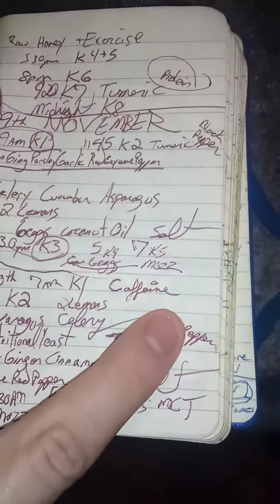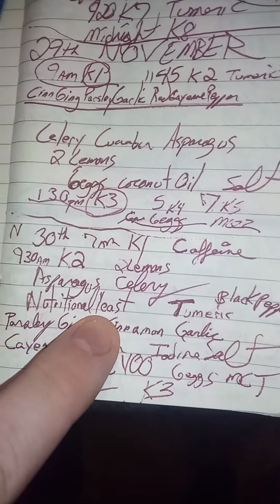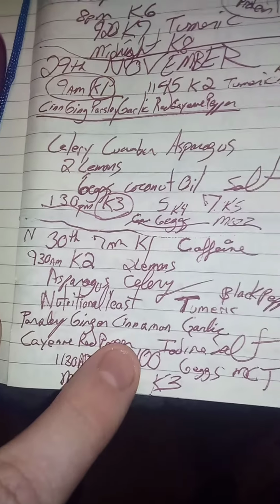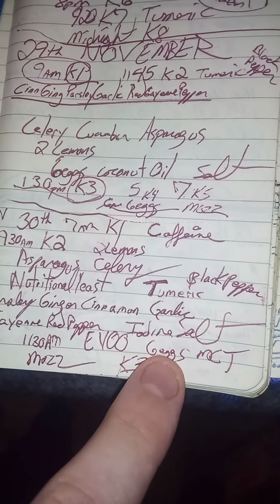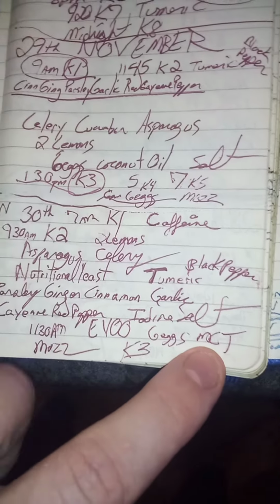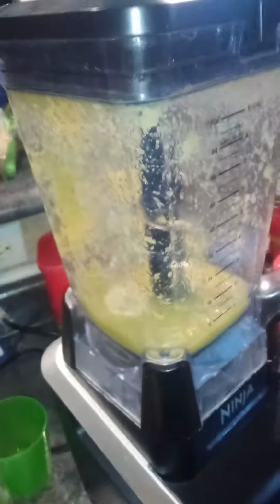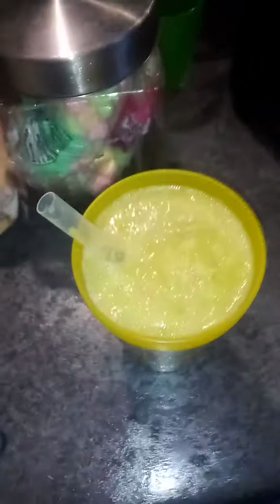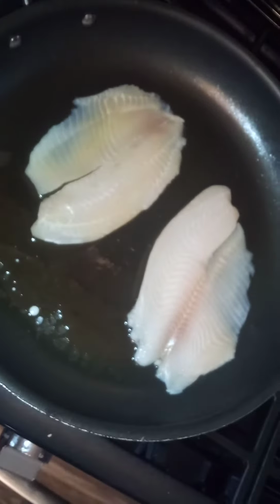keto on kratom 30th November 2022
6eggs celery lemon asparagus tilapia
nutritional yeast black pepper and tumeric
parsley garlic ginger cinnamon cayenne red pepper iodized salt extra virgin olive oil coconut oil mozzarella
kratom

be careful don't get scammed... today I got a text saying I had a package in transit stuck at a shipping facility because they were unable to verify my address... I do have a package of kratom in transit but not connected to my phone number (Mom ordered it for me) I was immediately suspicious and the end of the text had a strange link ... I looked up the link and found it was unsafe ... between black Friday and Christmas many people have packages in the mail and if anyone falls for this their information and possibly their device is at risk... educate Yourself check out scambaiters like Jim Browning... Scammer Payback... Trilogy Media... Pleasant Green... Kitboga... Modder Paul Scambaits... all recommended YouTube channels
stay safe don't get scammed or phished